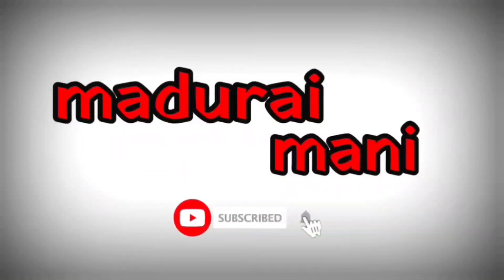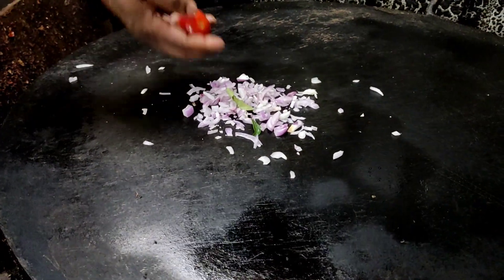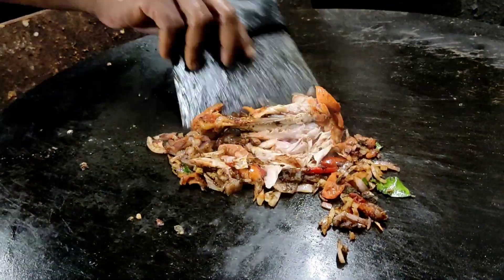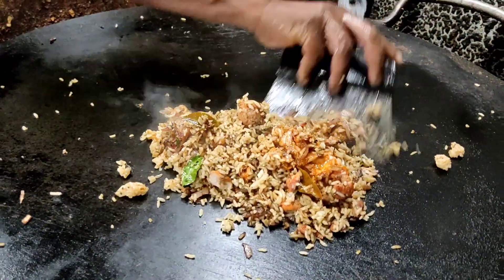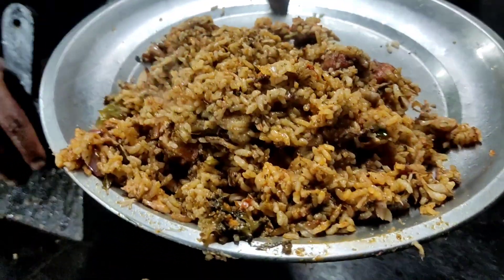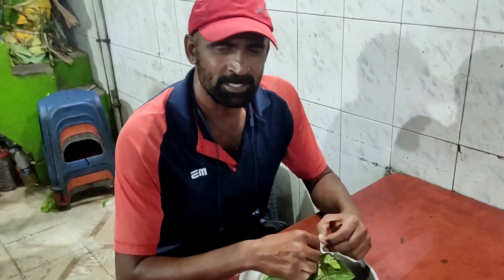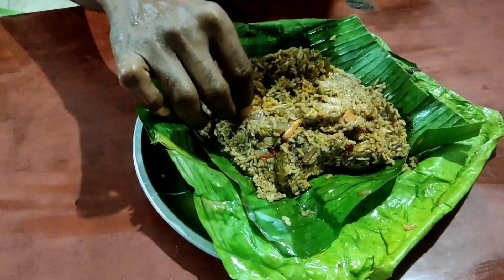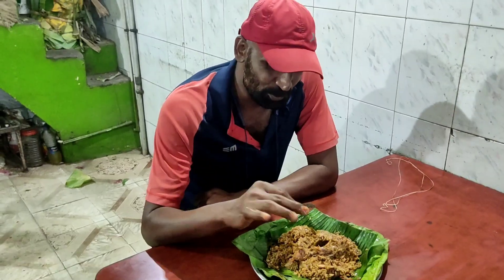வாழையிலை குடல் பிரியாணி | இலை பிரியாணி | திருநகர் முனியாண்டி விலாஸ்மதுரை